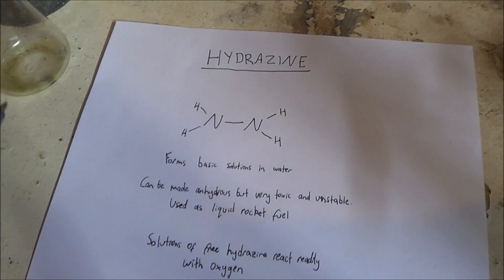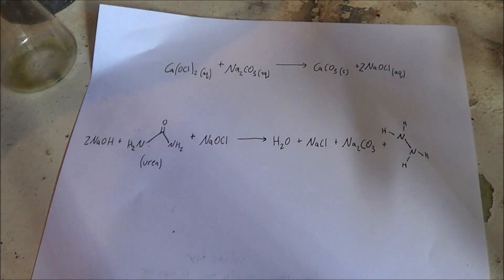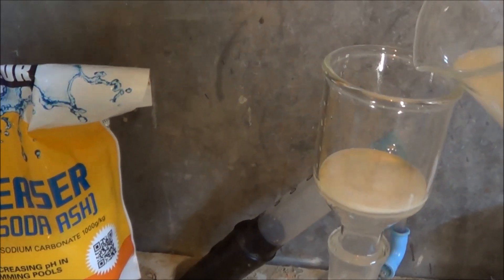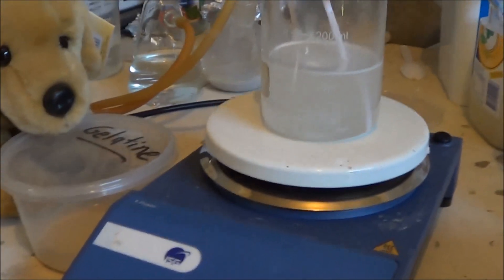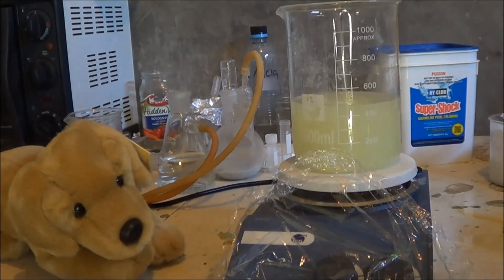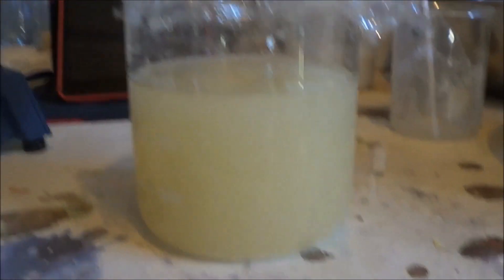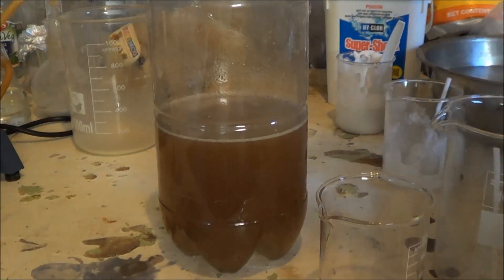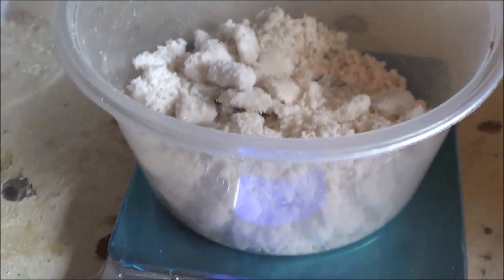Hydrazine sulfate - Tetrazoles Part 4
There's something strange going on with my camera mic, but I should be able to replace that once the NAB sponsorship comes through.

is the sciencemadness post about this.